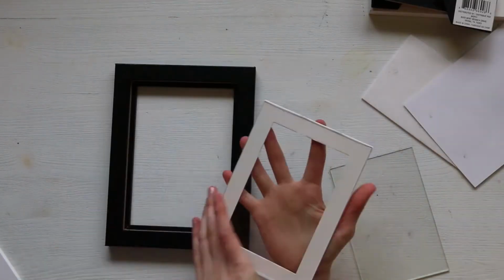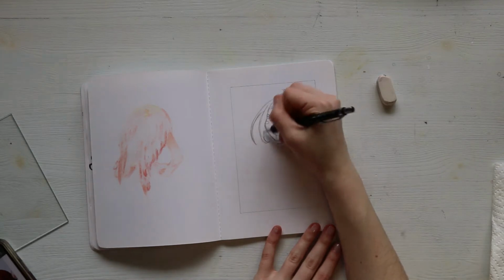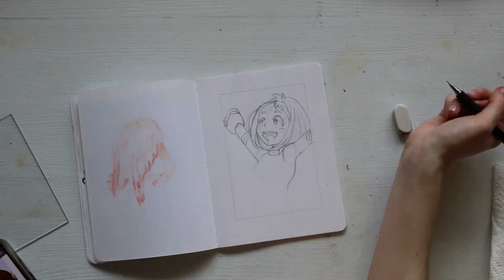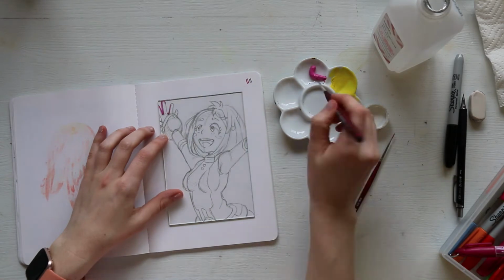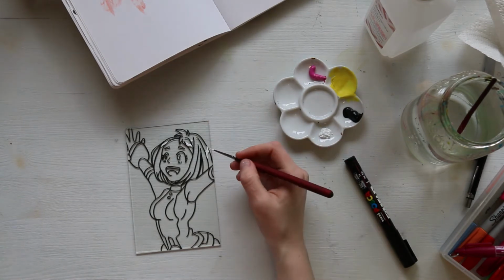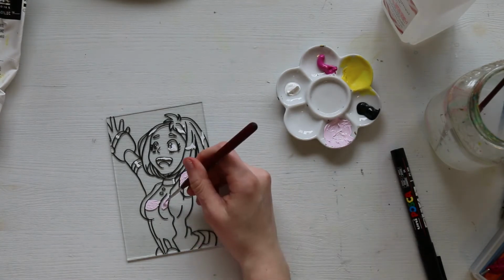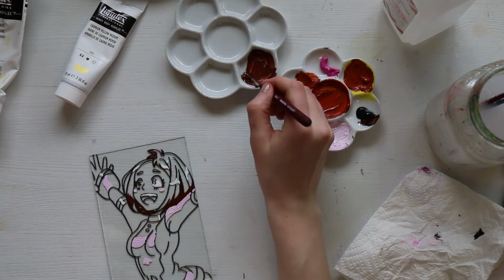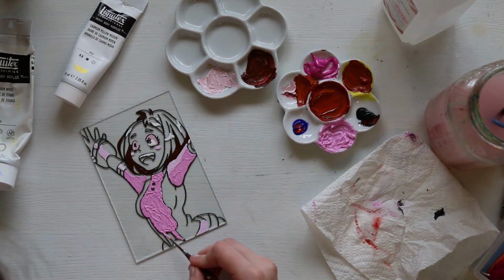Painting With Acrylic On Glass